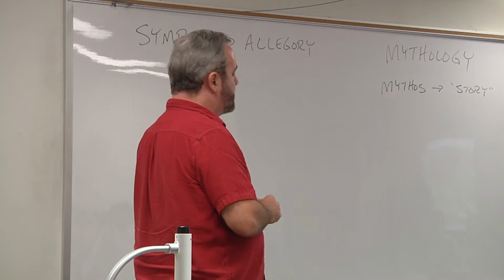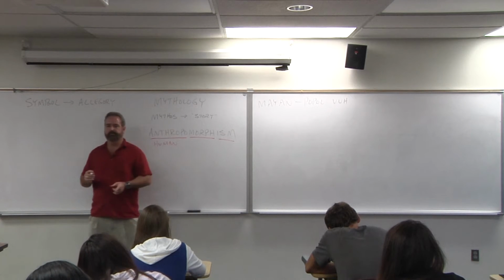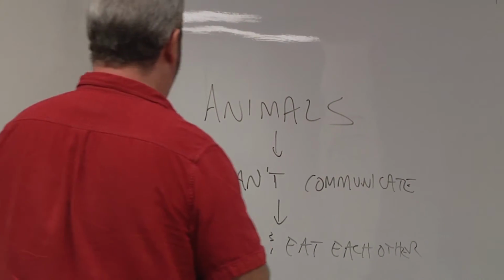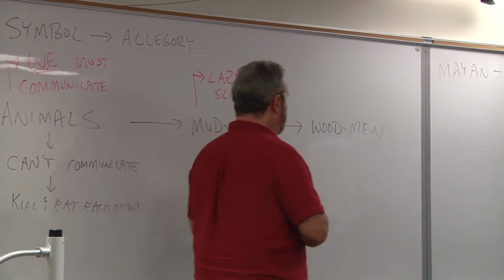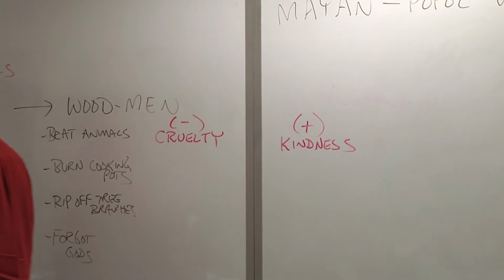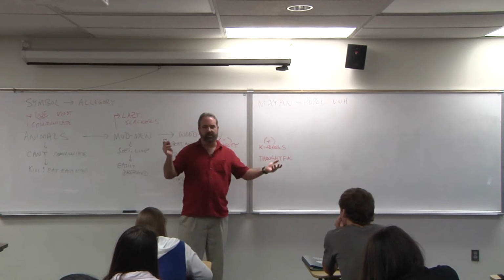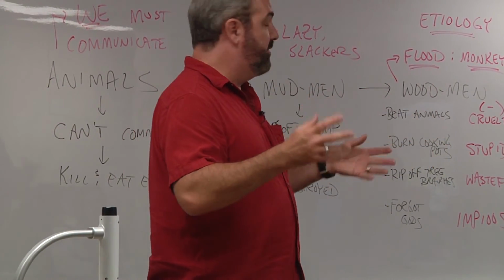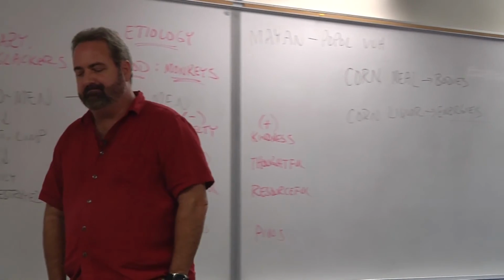Popol Vuh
Humanities lecture on mythology and the Mayan Creation myth, the "Popol Vuh" by Dr. George Brooks